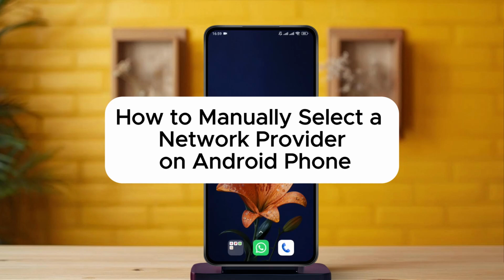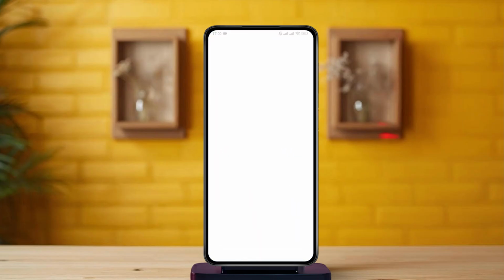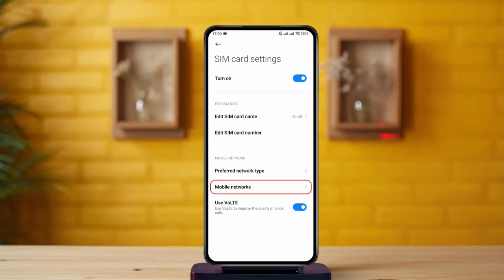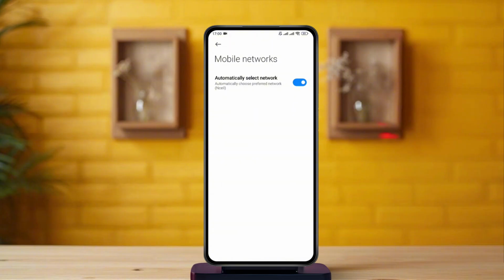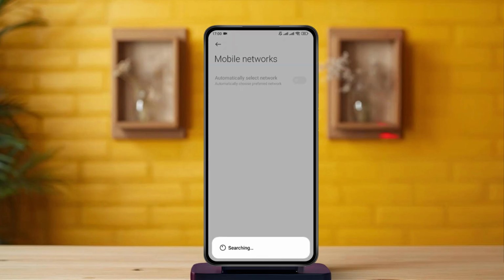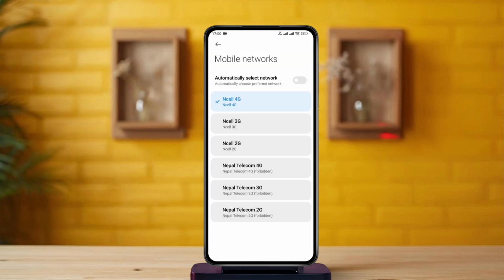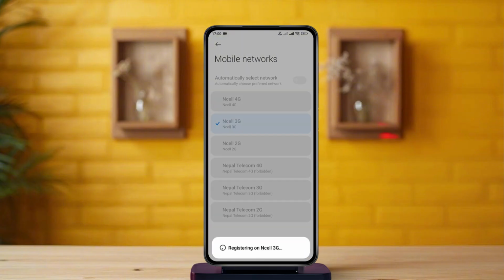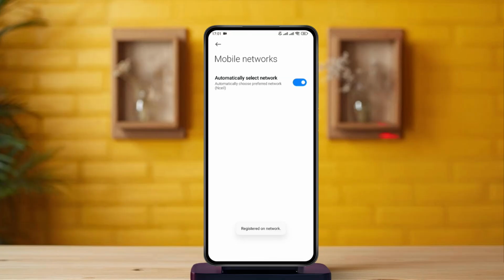How to Manually Select Network Provider on Android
Learn how to manually select network provider on Android in this step-by-step tutorial. If you want to manually select a network operator on Android instead of using automatic selection, this guide will show you exactly how.

In this video, you'll learn how to manually select a network provider on Android using the mobile network settings. You'll also discover how to manually select a network operator on Android, choose a network provider on Android, change the network operator on Android, and navigate Android network settings with ease.

Timestamps:
0:00 Introduction
0:20 Open Mobile Network Settings